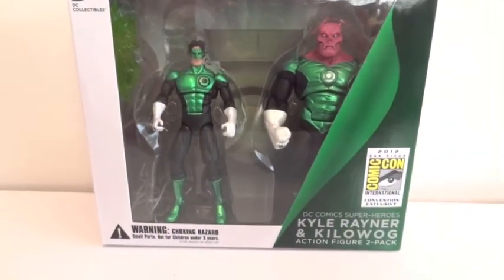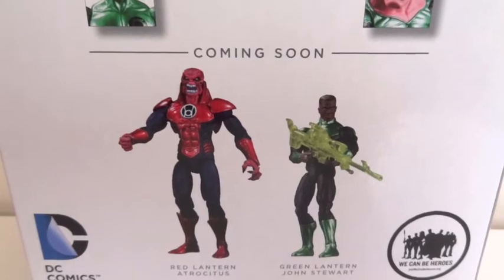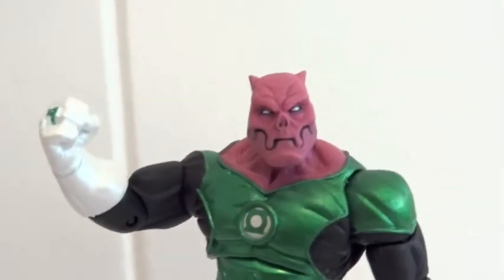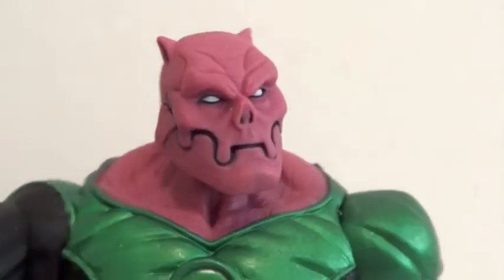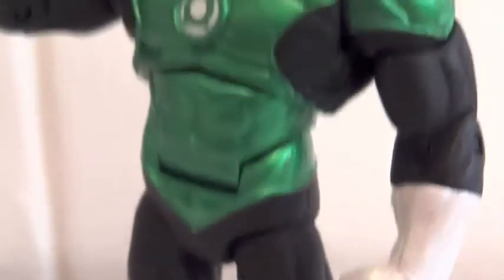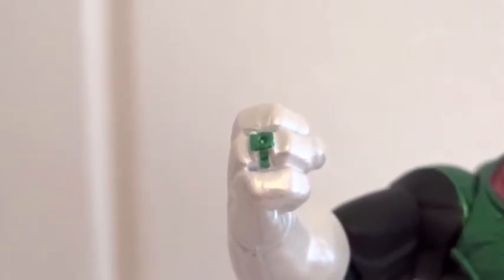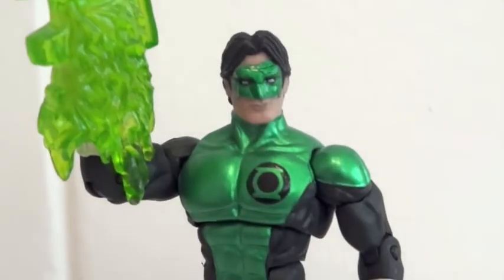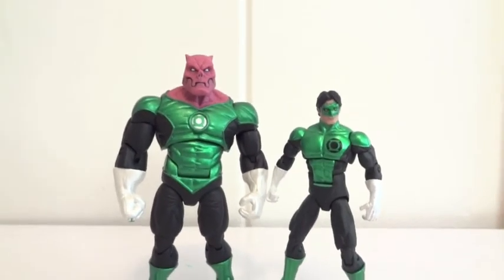Graphitti Design Kyle Rayner & Kilowog